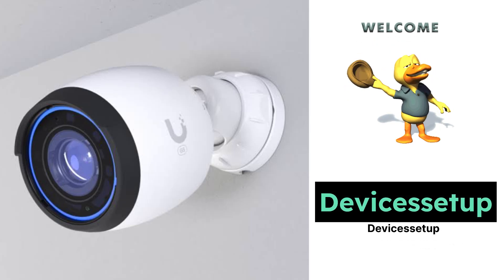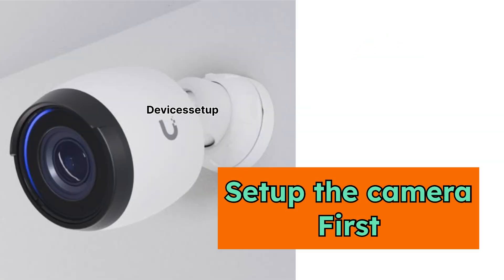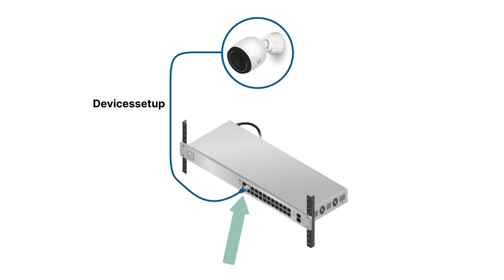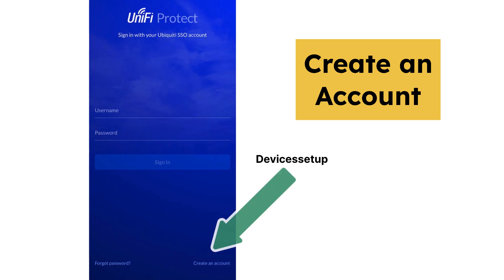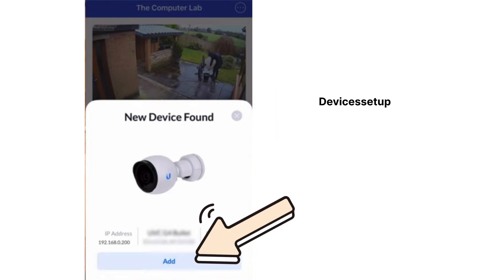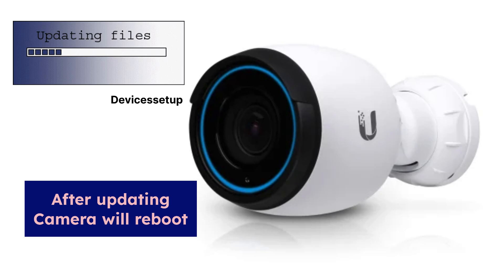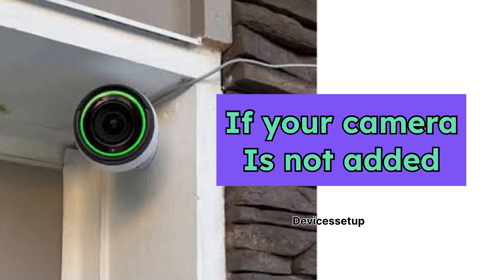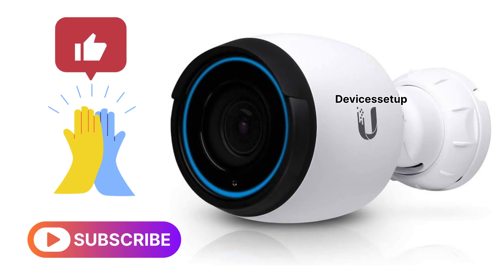How to setup Ubiquiti unifi protect g4 pro security camera setup | Devicessetup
To setup ubiquiti unifi g4 protect pro security camera connect the camera to a poe switch. Next connect the camera to a power source. Next download the protect app on your android or ios device. Next follow the in app instructions to add the camera.